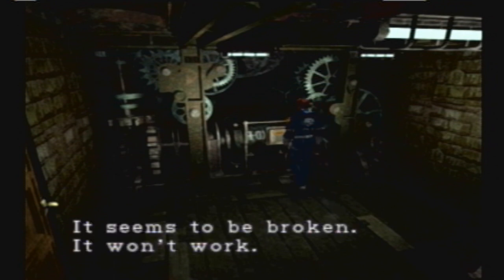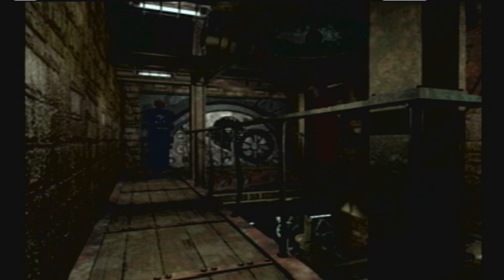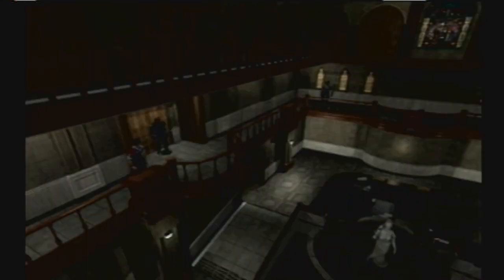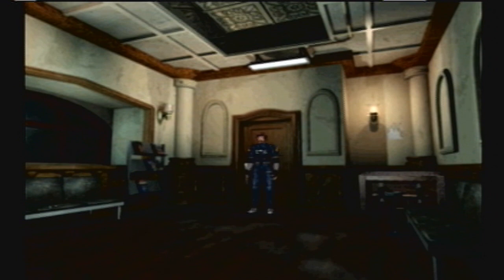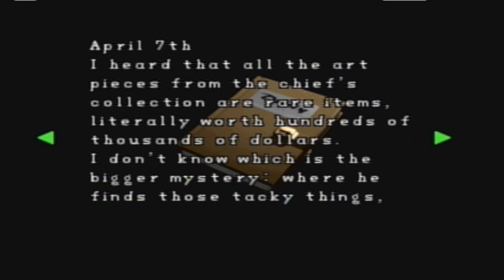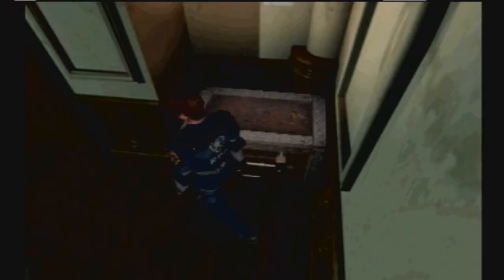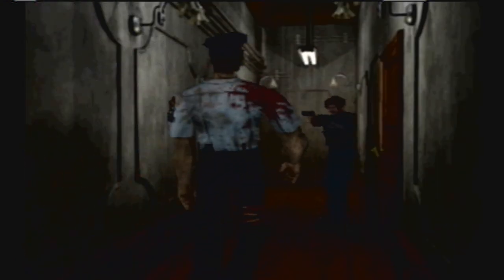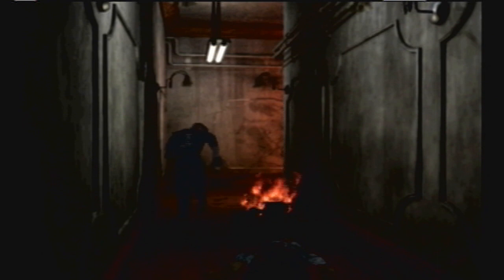Let's Play Resident Evil 2 (BLIND) Part 9: Attack of the Crows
Always my mortal enemies in these games.

Do you remember? I did.